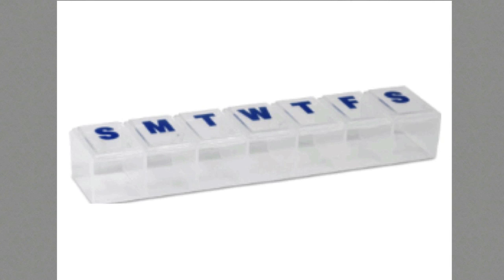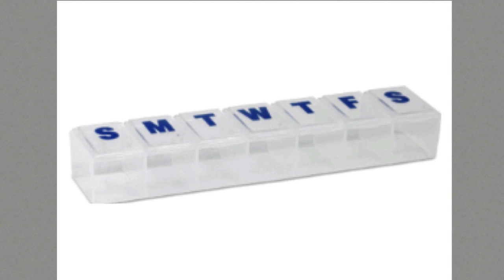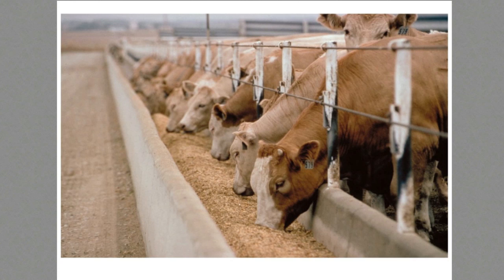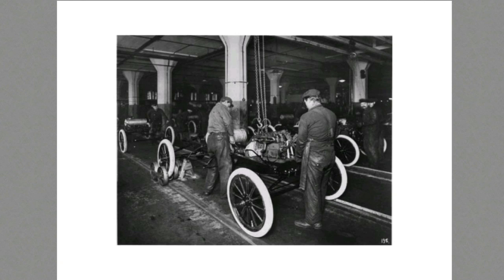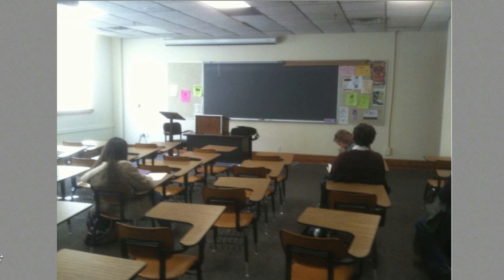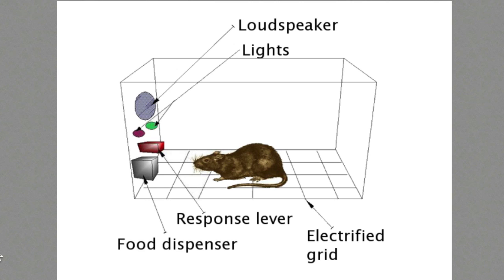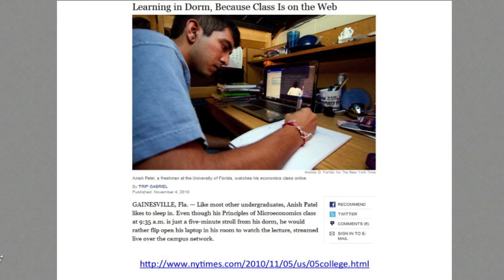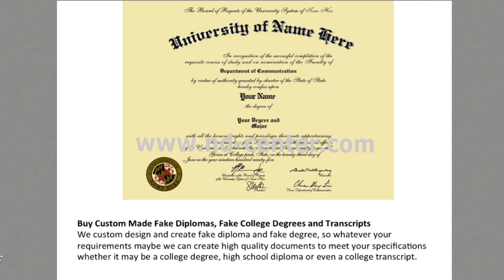Gardner Campbell on our current educational system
A portion of a presentation for George Siemens' Learning Analytics and Knowledge open online course. Gardner portrays today's education system as following a Cartesian model rather than one of a complex learning universe.